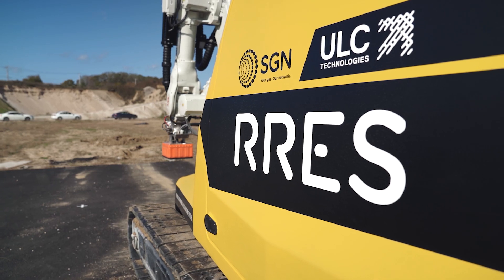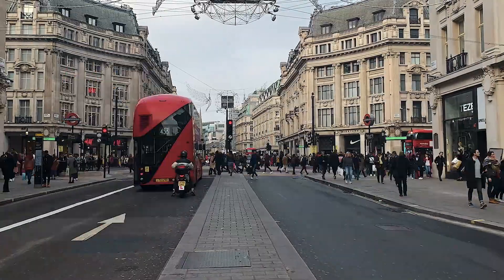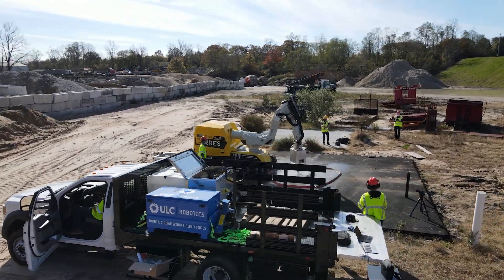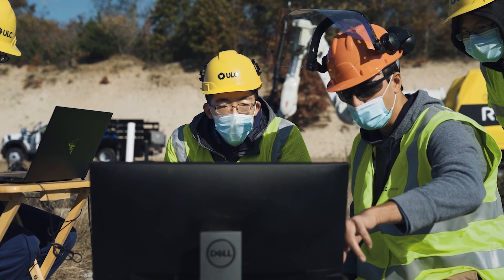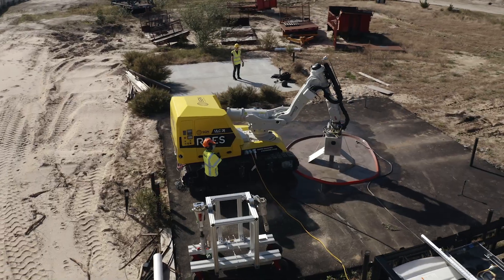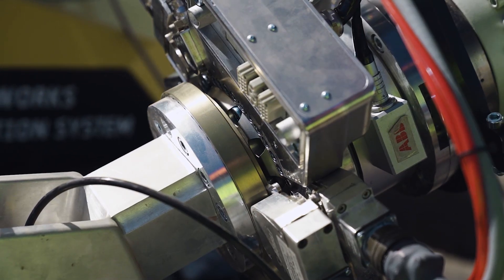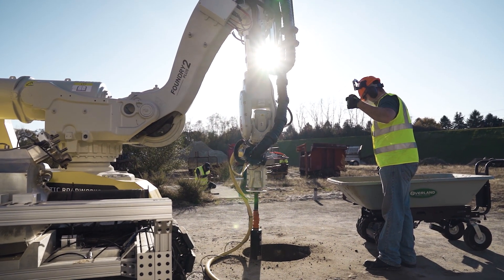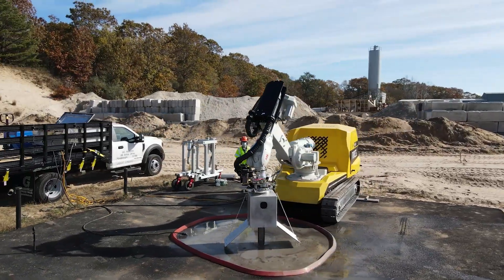Robotic Roadworks and Excavation System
Traditional excavation methods in the utility industry face a wide range of challenges such as third party damage, disruption to traffic, road closures and excessive carbon emissions. While our world has been rapidly transformed by technology, roadworks are still carried out using backhoes and dump trucks.

  ULC Robotics and SGN are developing an advanced robotic system to revolutionize the way utility companies, energy networks and other industries carry out roadworks. The Robotic Roadworks and Excavation System project is combining below-ground locating sensors, artificial intelligence, machine vision and new excavation methods for safer, faster and smarter roadworks.